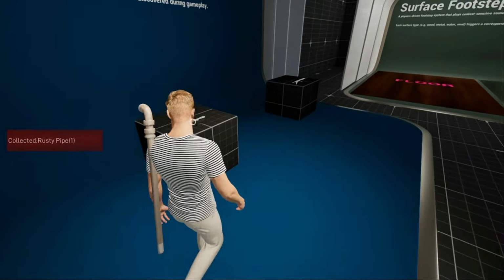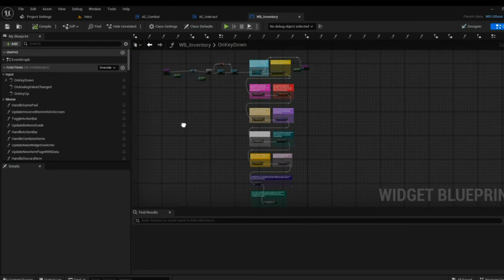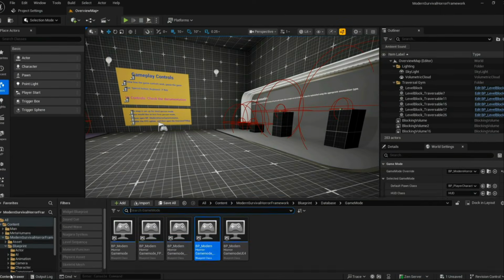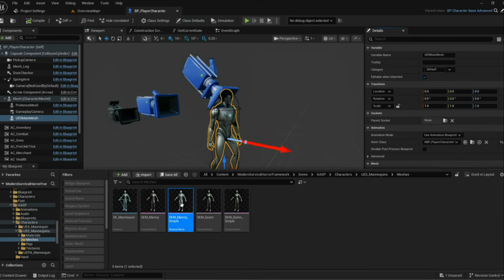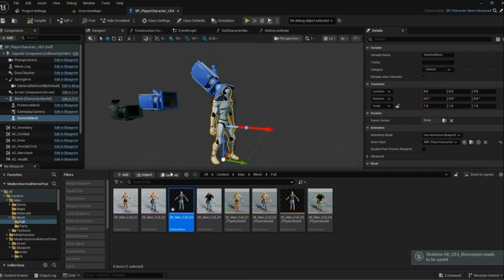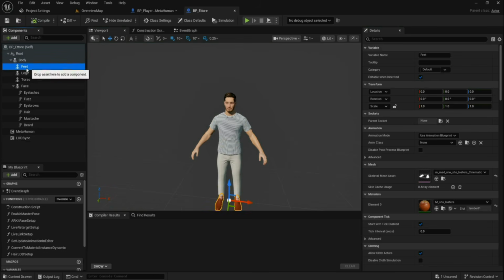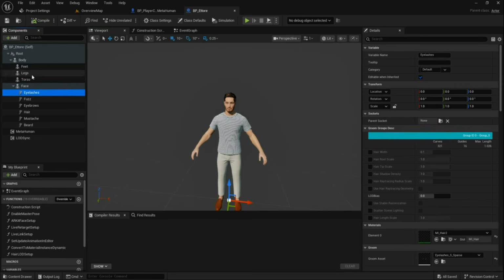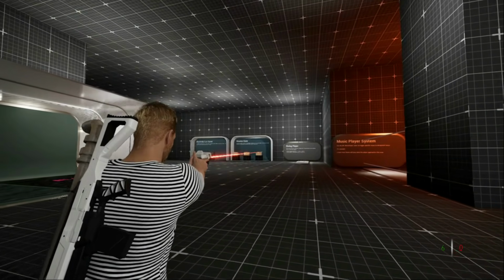Getting Started with the Modern Survival Horror Framework – #1 Character System & Replacement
This is Part 1 of the “Getting Started with the Modern Survival Horror Framework” series.

In this video, we cover the Character System, including how it is structured and how to switch and replace UE5, MetaHuman, and UE4 characters inside the framework.

0:00 Intro
01:43 Philosophy of the Framework
07:10 How to replace UE5 character
09:15 How to replace UE4 character
10:22 How to replace Metahuman character
16:30 Outro